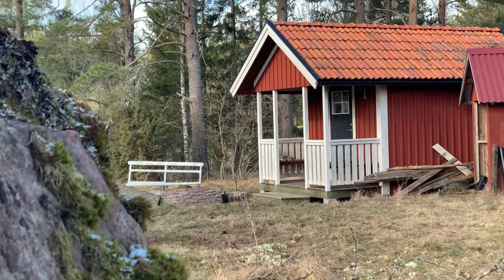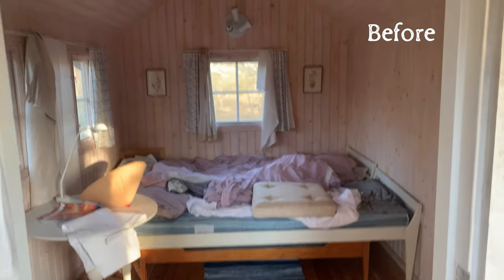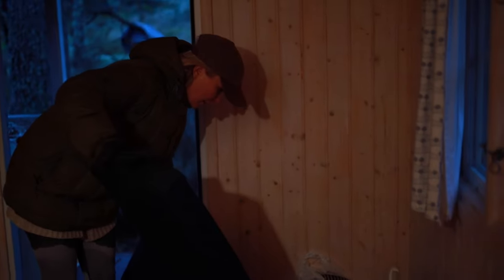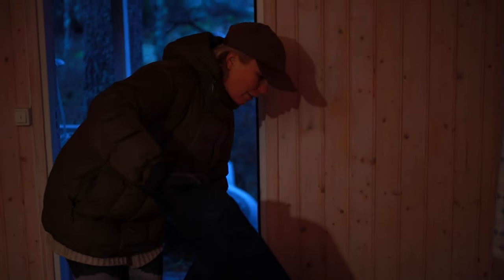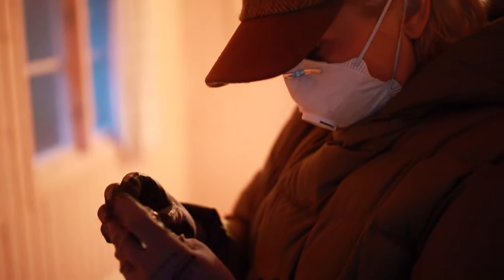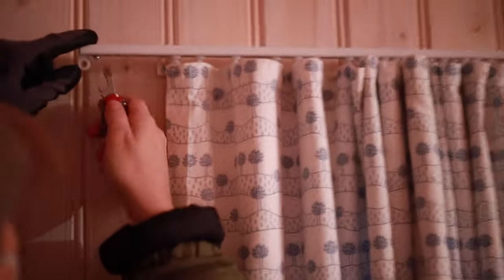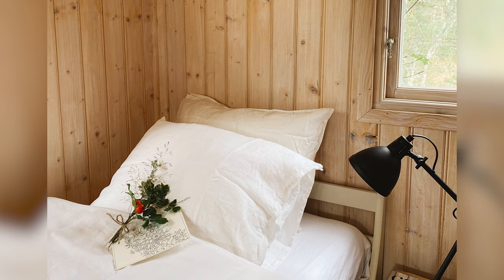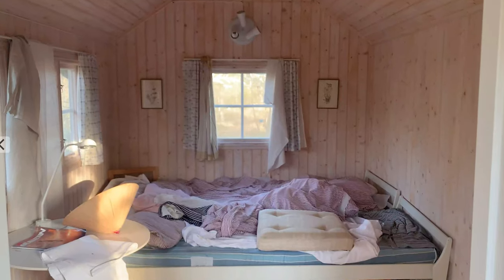Redecorating our Swedish Guest Cottage (with Before and After)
Follow along as we redecorated one of our guest cottages. This is the newest building at Smedtorpet but after so many years since anyone had used it, it needed a serious cleaning. We wanted to get it set up so we could host friends and family as soon as possible.

To be honest, the bones of this little house are very good. With a vaulted ceiling, hardwood floors and big windows, all we needed to do to make it our type of dreamy was clean and redecorate. We added brand new mattresses and linen bedding, and a few comfort items (blankets, Nespresso Machine, desk lamps, new books and magazines) but everything else came from the property.

In the future, this little house will be available for rent. What do you think? How did we do? Would you stay here?